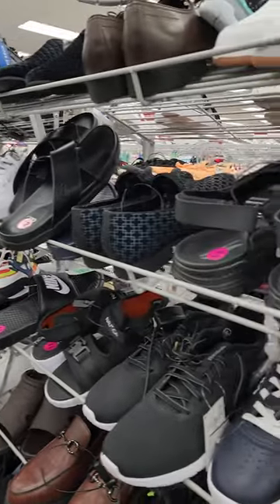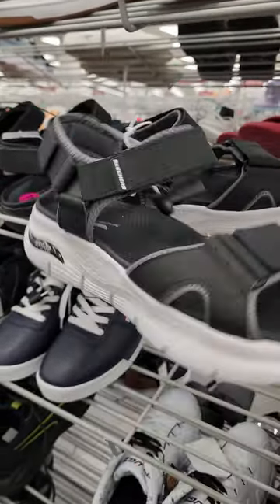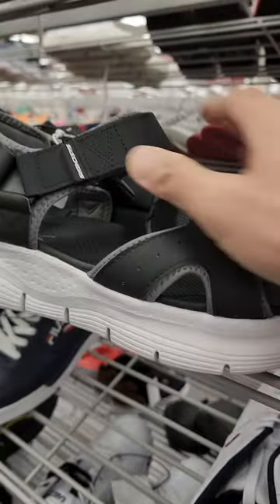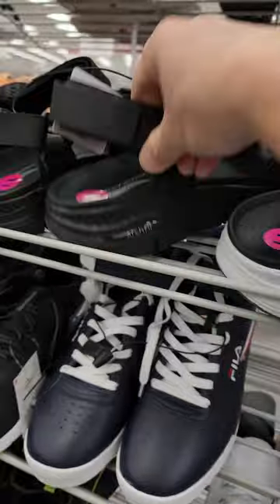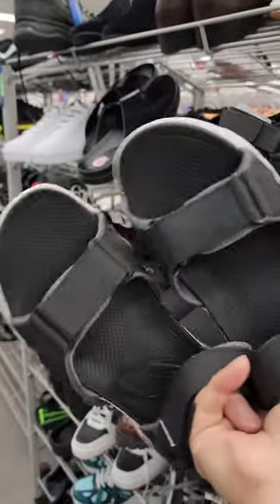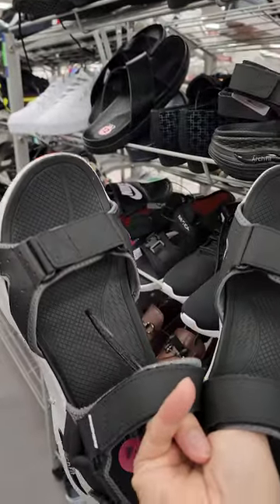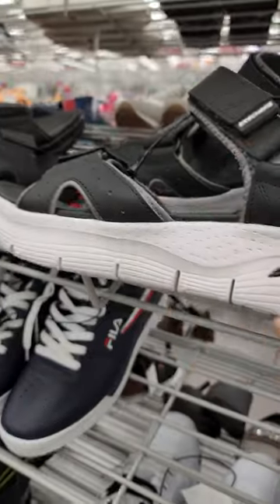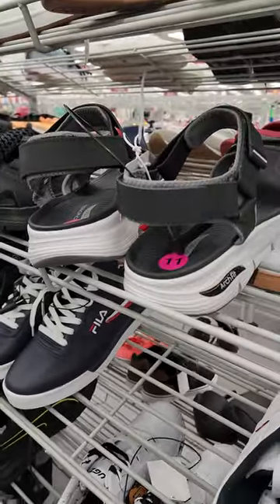Skechers Arch Fit Impactor Men's Sandals | Great Arch Support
Are you looking for specially designed sandals that will provide good arch support & cushioning?